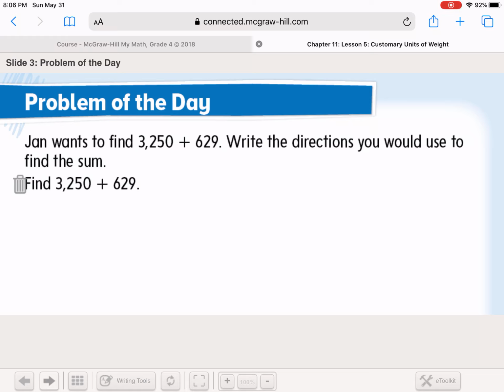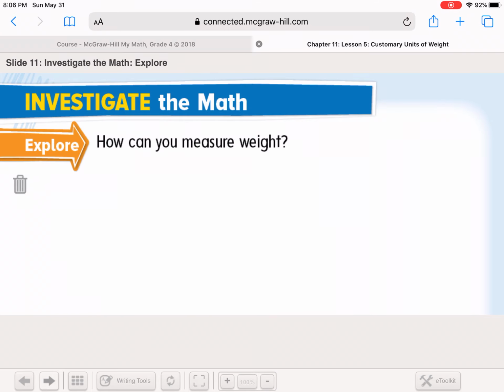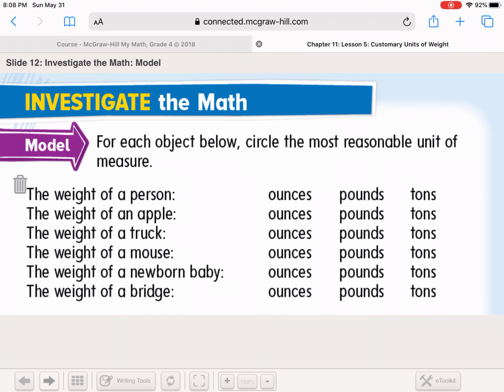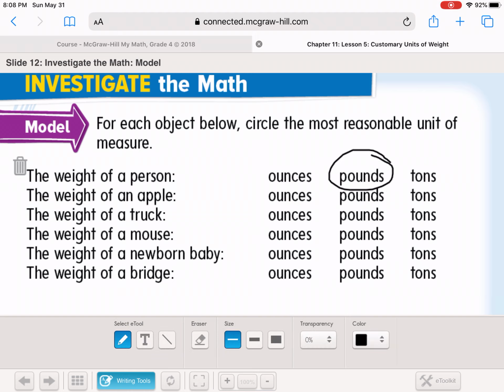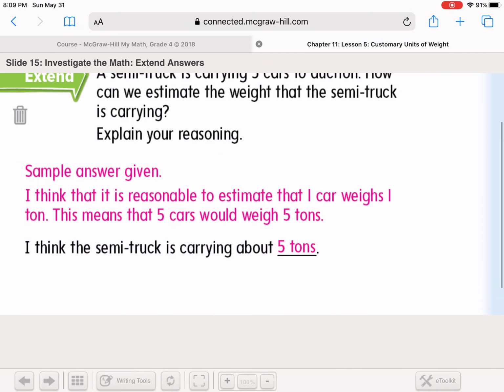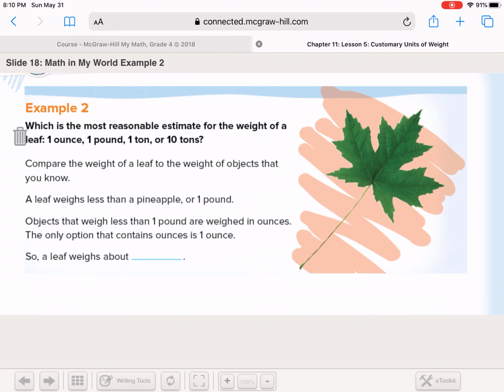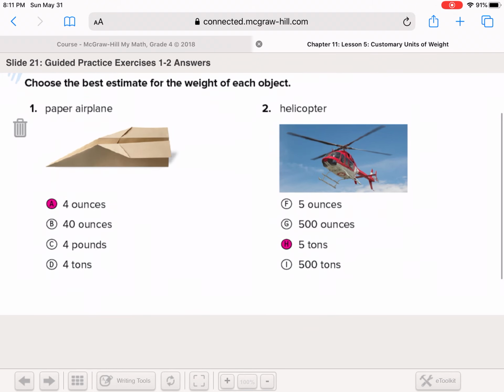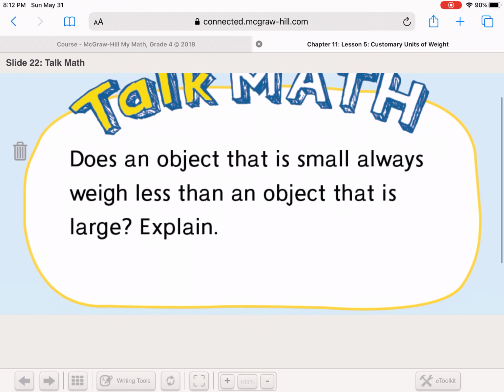Chapter 11 lesson 5